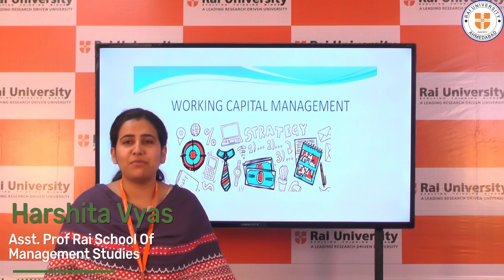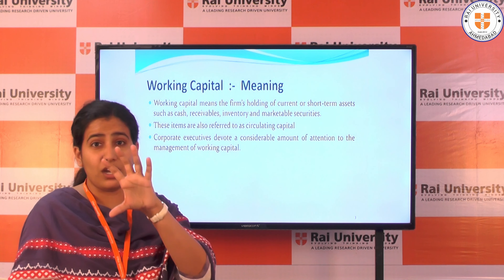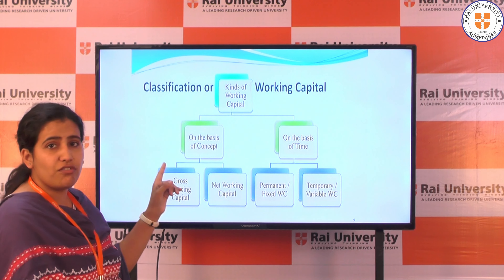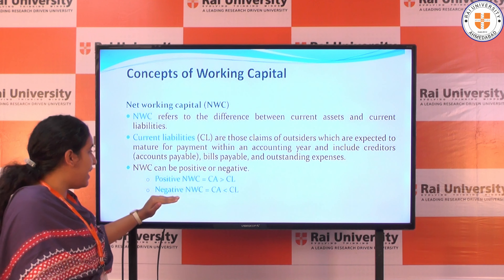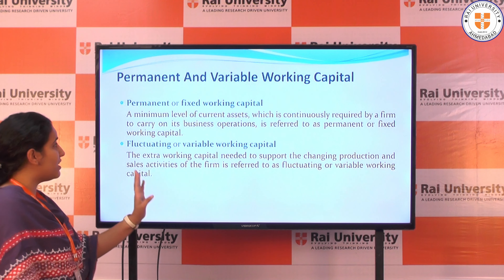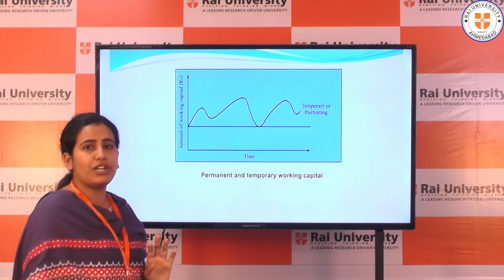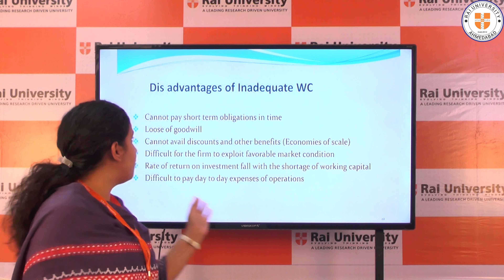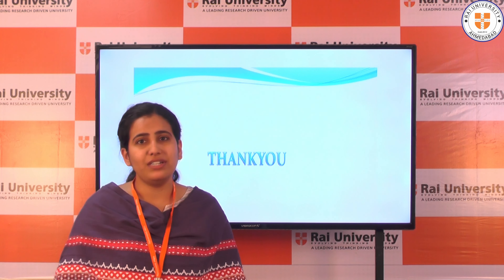Working Capital Management || Financial Management || Asst. Prof. Harshita Vyas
Welcome to our insightful session on "Working Capital Management" led by Assistant Professor Harshita Vyas from Rai University. In this engaging lecture, Prof. Vyas delves into the intricacies of financial management, focusing specifically on the critical aspect of working capital.

Effective working capital management is essential for businesses to maintain liquidity, manage short-term obligations, and optimize operational efficiency. Prof. Vyas brings her expertise to the forefront, offering valuable insights and strategies for businesses to enhance their working capital practices.

Whether you're a student eager to grasp the fundamentals of financial management or a professional seeking to sharpen your skills, this session promises to be enriching and informative. Join us as we explore the nuances of working capital management and unlock strategies for sustainable financial success.

Don't miss out on this opportunity to learn from an experienced educator in the field. Hit play now and embark on a journey towards mastering working capital management with Asst. Prof. Harshita Vyas at Rai University.